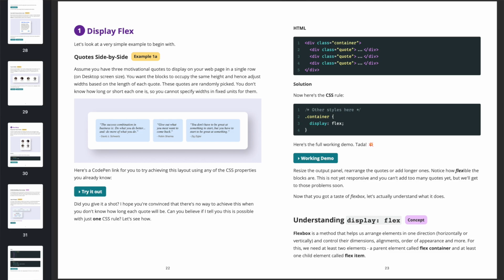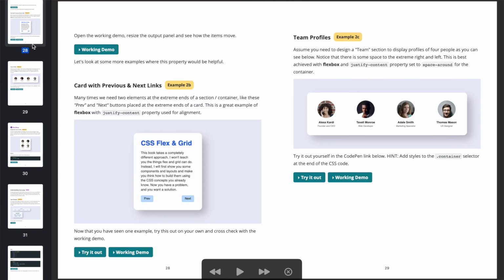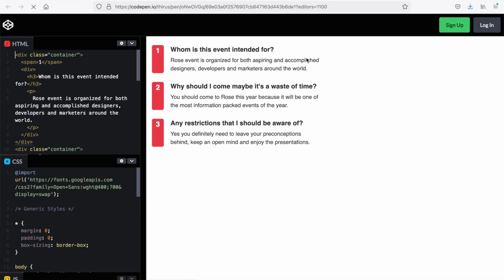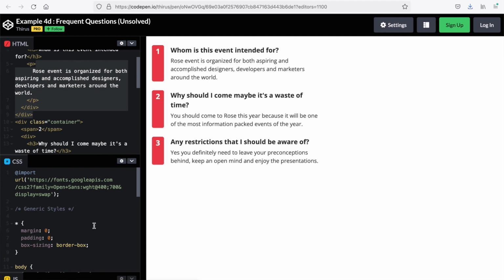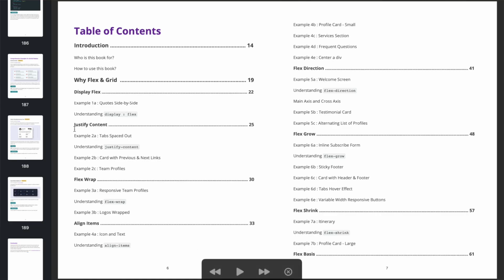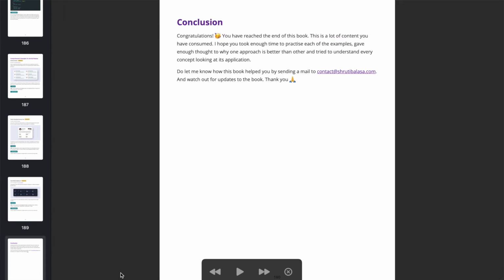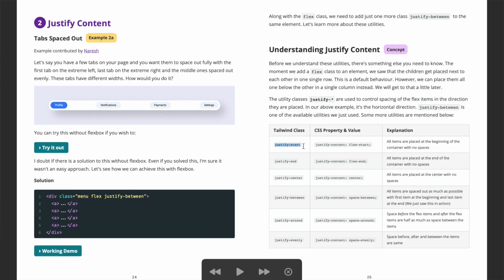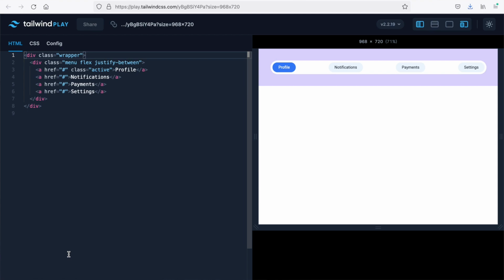Complete Guide to CSS Flexbox & Grid - The eBook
Watch this short video to know why you'd want to grab this 190 pages eBook right now: